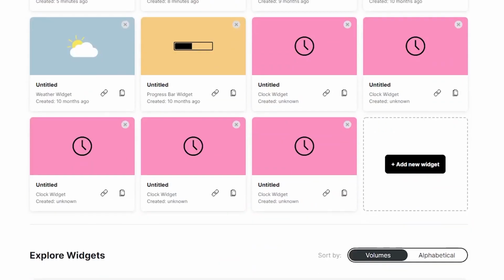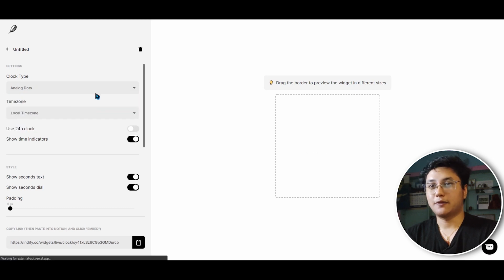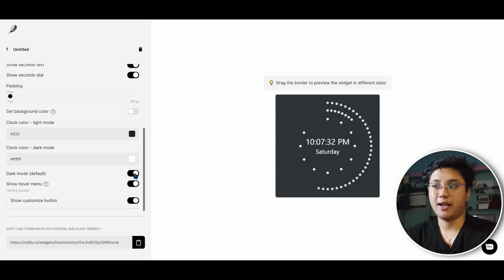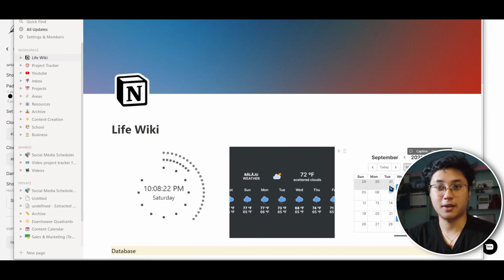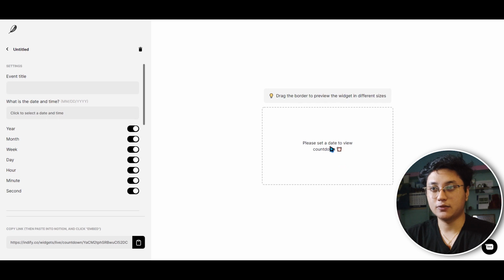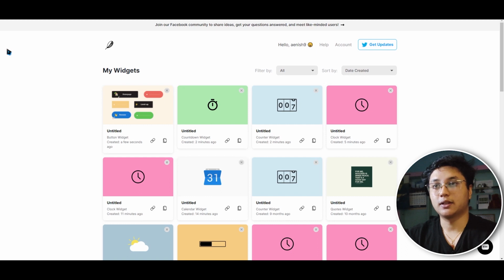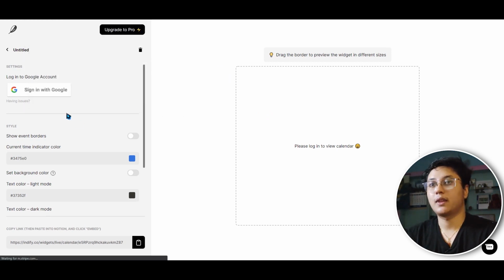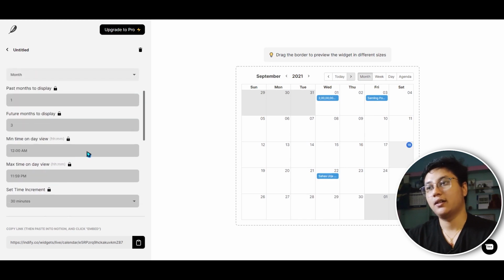Your Best Notion Widget In 2022 | How to Embed Widgets to Notion for Free with Indify.Co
Since the last year of 2020, I have been using notion for my school stuff and for my content creation journey. For those who are thinking about what notion is then it is simply a project management software along with room for the notetaking.

Using notion made me see the problem from a different perspective. Unlike before then I only knew a few note-taking apps like OneNote, Evernote but I didn't quite get hooked up with their way of managing my notes. I found myself less likely to use it. Ever since using notion, I have been using it for almost every project and content creation.

⏰ Timestamps ⏰ :
0:00 - 0:35 : Intro
0:35 -  1:44 : Clock Widgets In Indify.co
1:44 -  1:53 : My Notion Workspace
1:53 -  2:12 : Embedding Indify.co Widgets
2:12 -   2:34 : Google Calendar Integration Widget
2:34 -  4:08 : Reviewing More Widgets By Indify.co
4:08 - 5:04 : Google Caleandar Integration Widget Tutorial
5:04 -  5:24 : Outro

WHO AM I:
Hi,

⭐ Tags ⭐
- Aenish Shrestha